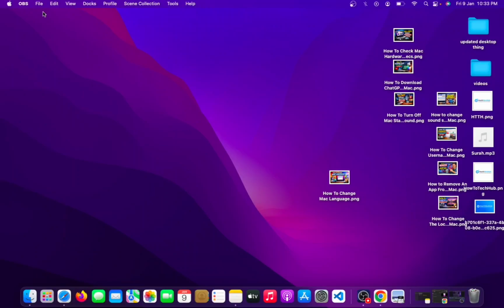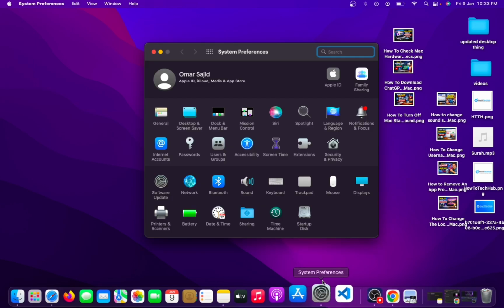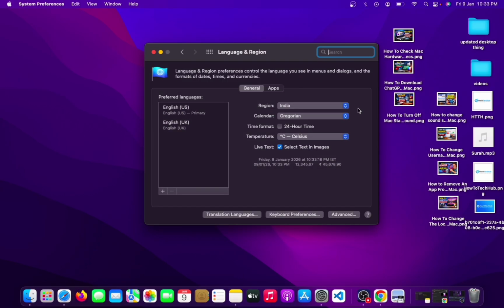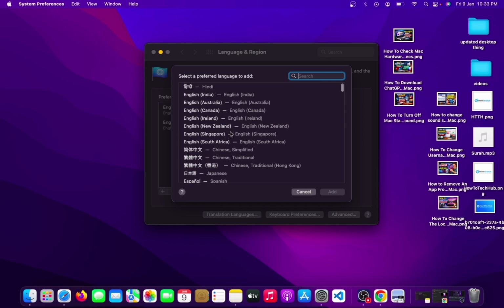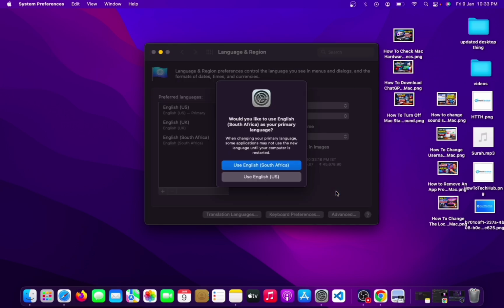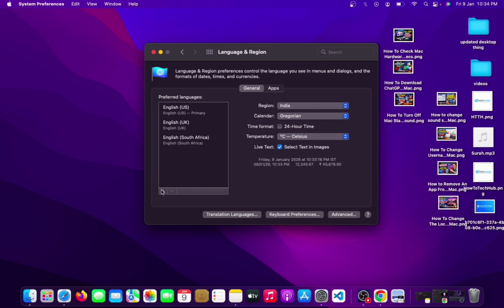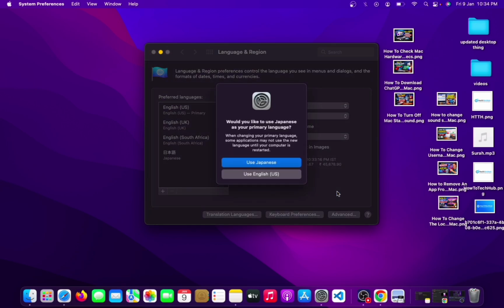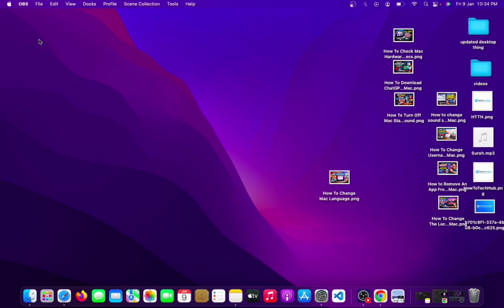How To Change Mac Language | Change Your Mac's System Language (Keyboard & Menu)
change Mac language, macOS system language, how to set new language on Mac, change keyboard language Mac, Mac language settings, change region Mac, Apple language settings, MacBook tutorial, HowToTechHub

Do you need to switch your primary language or adjust regional settings on your Mac? This quick and easy tutorial from HowToTechHub shows you exactly how to change your Mac language in seconds, affecting everything from system menus to keyboard input on macOS.

Whether you're multi-lingual or simply need to change a temporary setting, we guide you through the official Mac language settings within System Settings (or System Preferences). This is the fastest, simplest way to set a new language on Mac without any complicated steps.

In this video, you will learn the step-by-step process to:

Locate the correct "Language & Region" settings.
Add a new preferred language to your list.
Confirm the primary system language.

0:00 - Introduction & Why Change Your Language
0:10 - Accessing Language & Region Settings on Mac
0:35 - Step-by-Step Guide to Change System Language
1:15 - Final Steps (Restart Required) & Conclusion